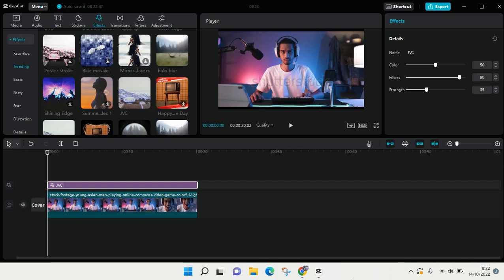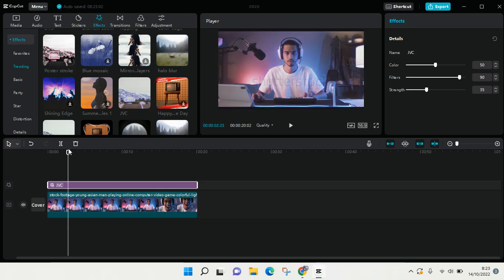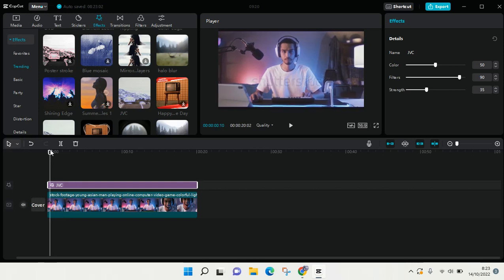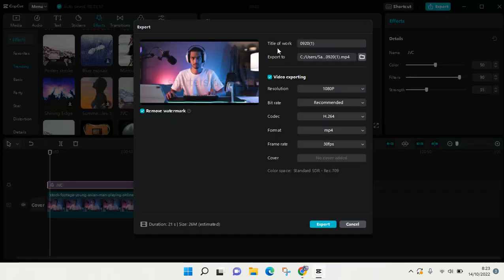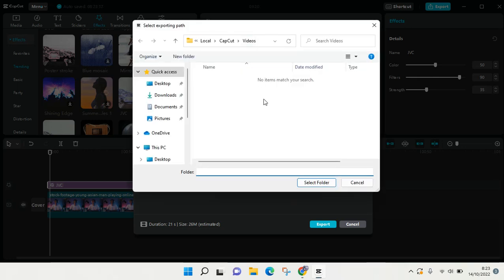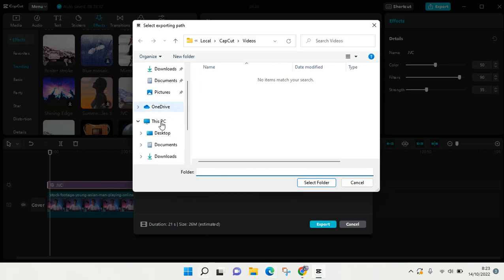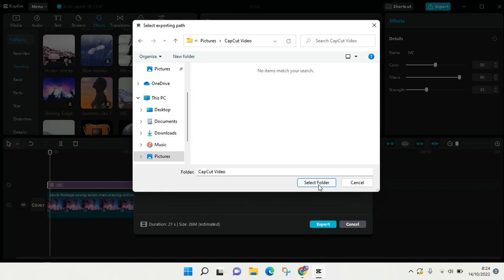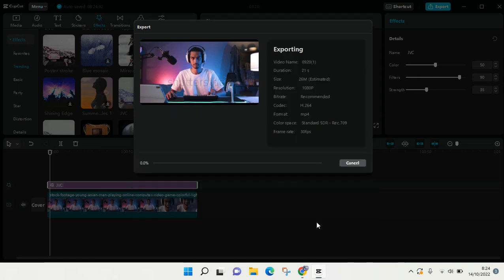How to Change Video Storage Location in CapCut for PC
This is how to change the video storage location of your exported videos in Capcut for PC